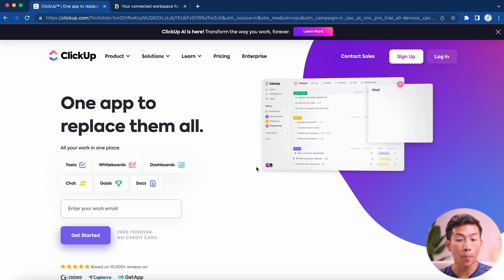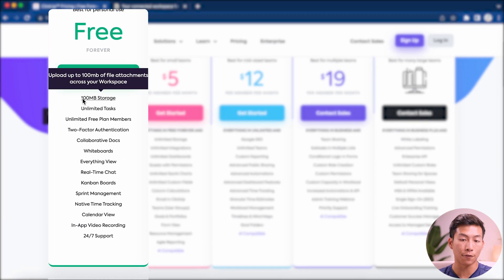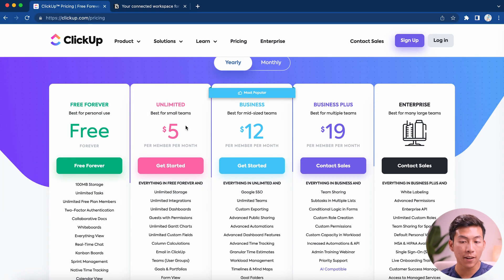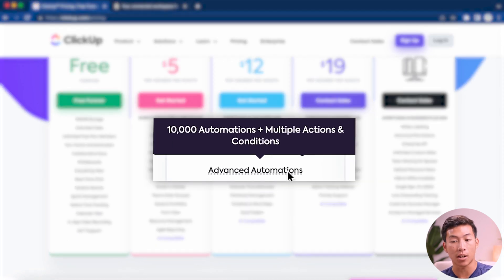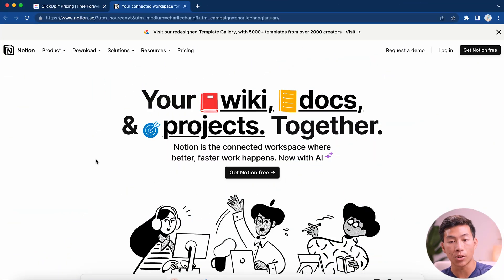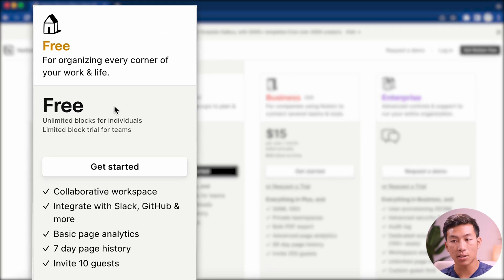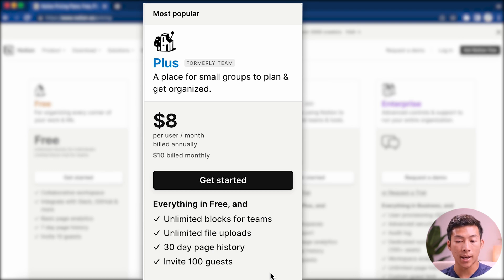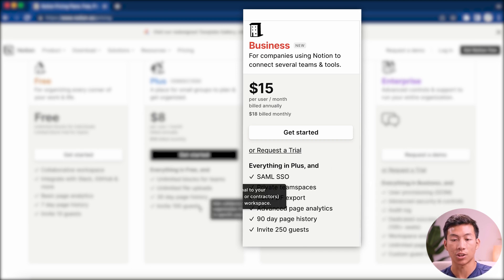ClickUp vs Notion: Which is the Better Project Management Tool?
In this video, I'll be doing a comparison between ClickUp and Notion, and go over which platform is the best project management tool. We've started multiple social media channels, websites, and newsletters using both of these project management tools, so hopefully this will give you some insight on which platform is best for your business.

Our favorite business must-haves:
💳 Best business credit cards:

Be sure to watch the video until the end, as I'll be providing an overview of their pros and cons, along with why we decided to switch from Notion to ClickUp for our businesses. Overall, we found that ClickUp excels in creating automations and customizations for big teams, while Notion is better for managing personal tasks. The choice between these two platforms ultimately depends on the specific features that align with your needs and the type of workflow you need for your business.

-Joey

Timeline:
0:00 - Intro
0:31 - Platform Overview
0:57 - Pricing Plan Comparison
3:23 - Pros and Cons
5:13 - Final Thoughts